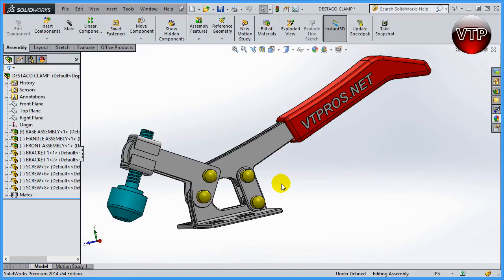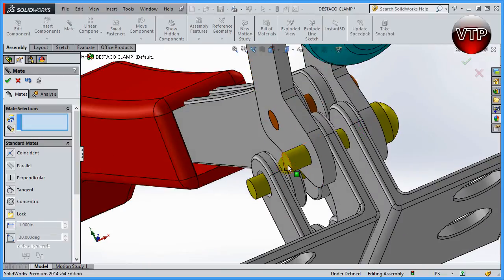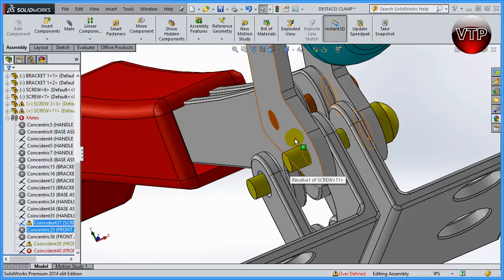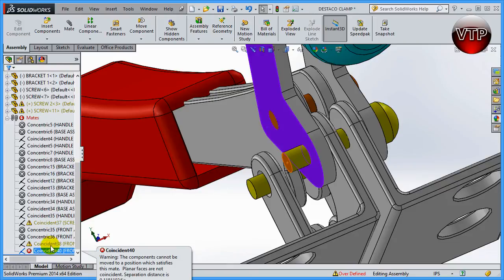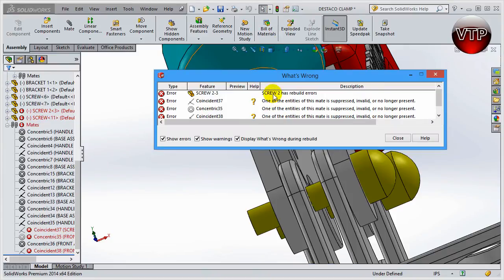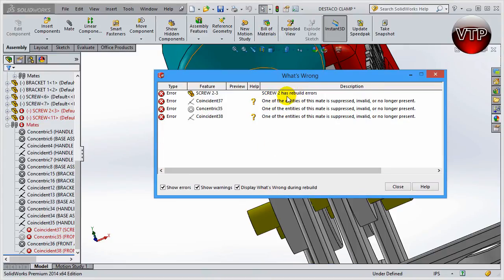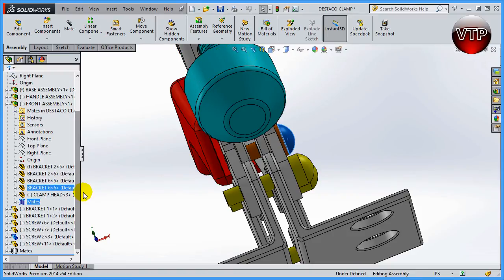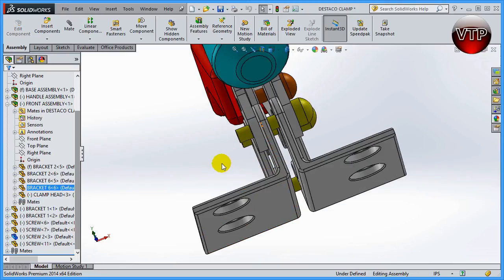Solidworks 2014 Advanced Modeling 7.6 - Repairing Mate Errors - vtpros.net